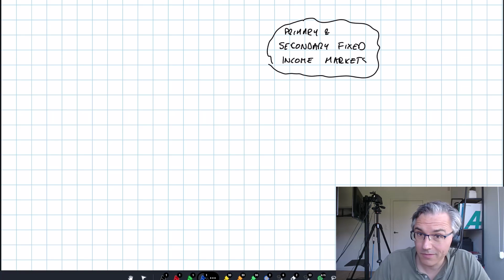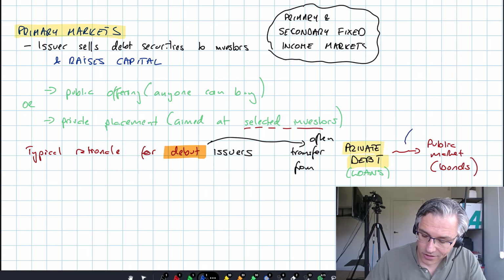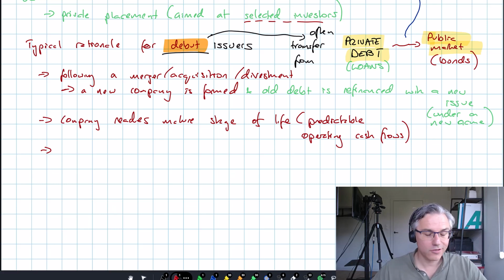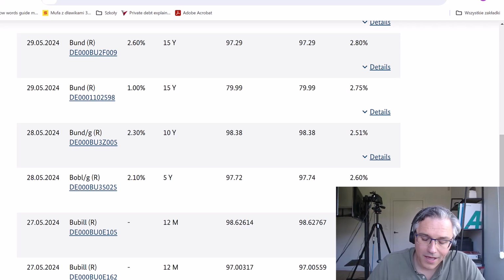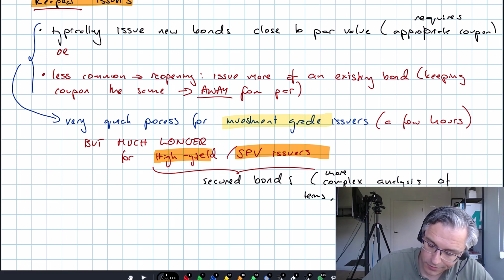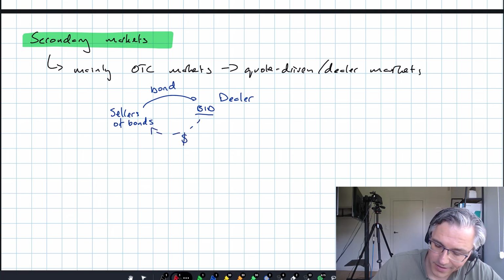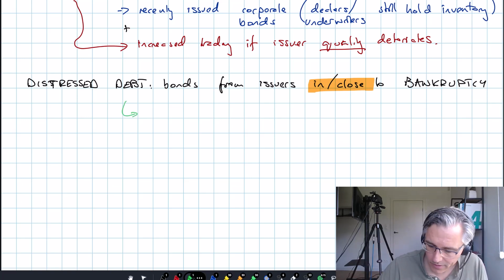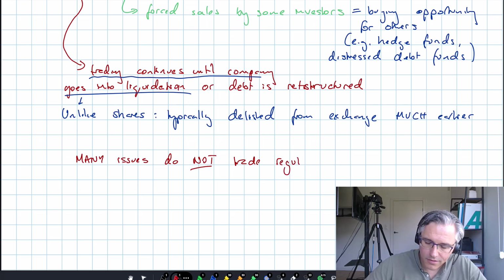Primary and secondary fixed income markets (for the CFA Level 1 exam)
Primary and secondary fixed income markets (for the CFA Level 1 exam) explores:
- the rationale for debut issuers,
- repeat issuers,
- the role of underwriters,
- the factors affecting liquidity in secondary bond markets, and
- trading in distressed debt.

This video explores topics covered in Lesson 4, Learning Module 3 of the Fixed Income section of the 2026 / 2027 CFA Level 1 Curriculum.

LOS:
- compare primary and secondary fixed-income markets to equity markets